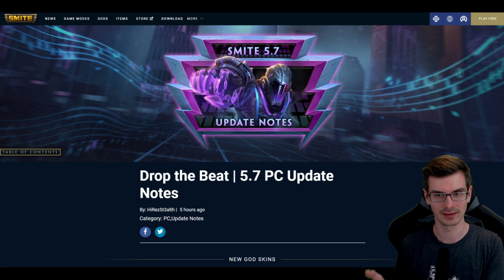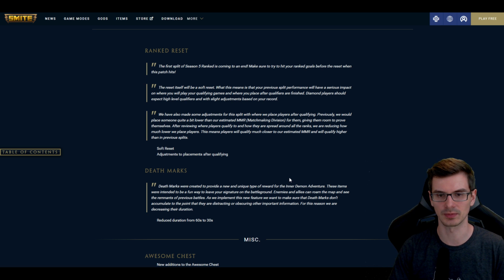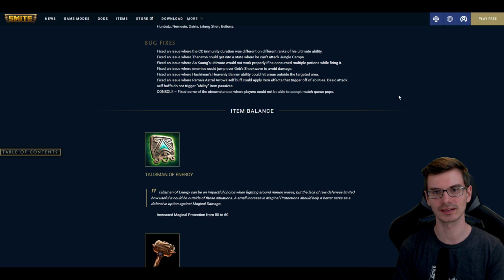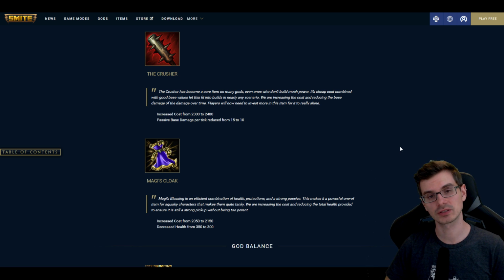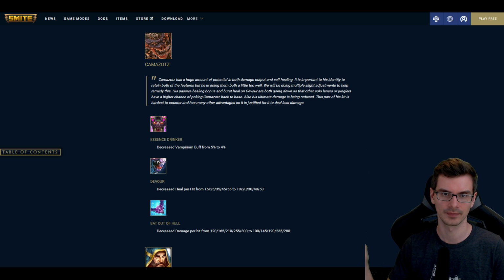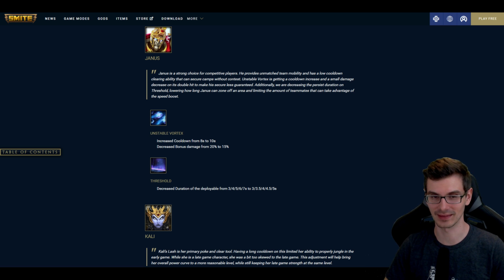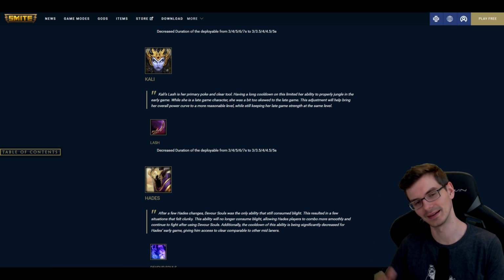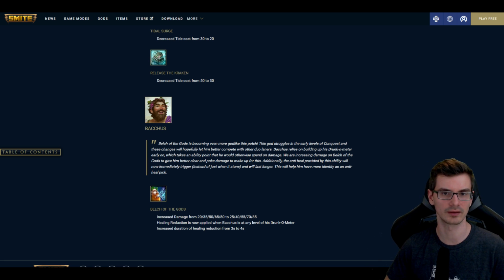SMITE Patch 5.7 - Drop The Beat Patch Notes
Patch Notes for SMITE Patch 5.7 "Drop The Beat. This Patch comes with Da Ji, Janus, Ullr and Camazotz nerfs as well as Hades and Kali Buffs.

• Game: Donkey Kong Country (Nintendo, 1994, SNES)
• ReMixer(s): ZiSotto
• Composer(s): David Wise, Eveline Novakovic, Robin Beanland